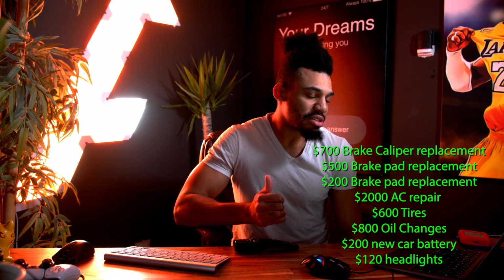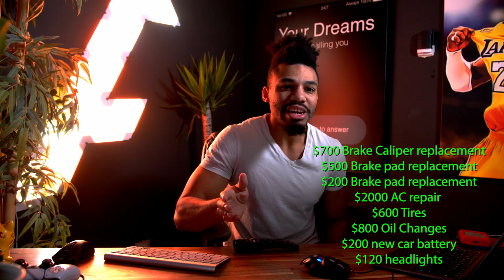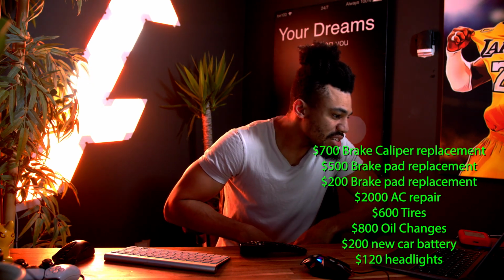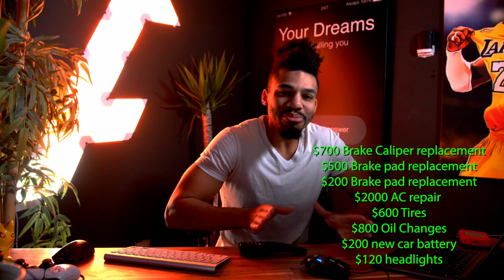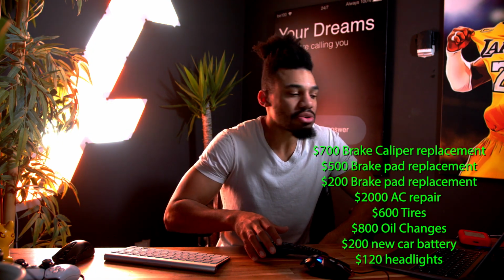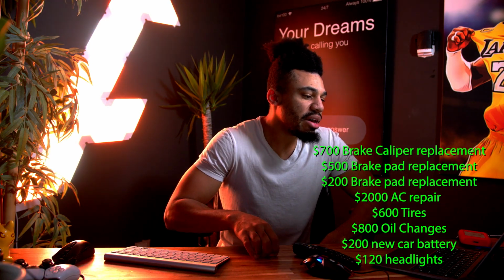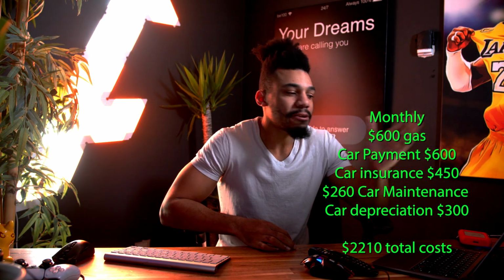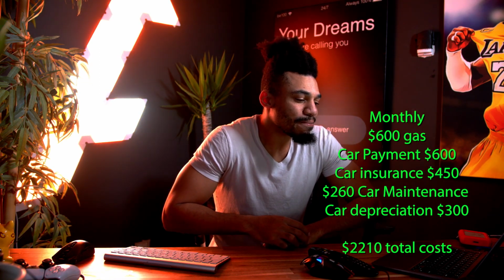Why My $15,000 car costs me $2,210 a Month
In this video I talk about why my used $15,000 Chevy Impala costs me Over $2000 a month. After this car I'm just going to lease vehicles.